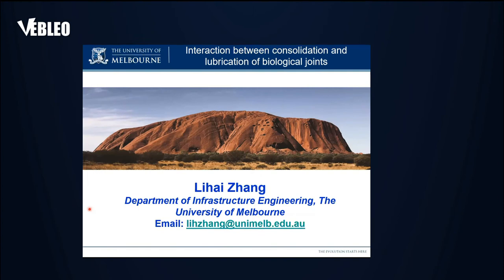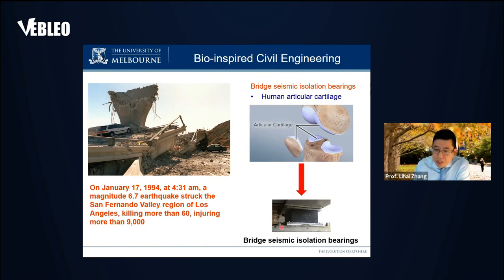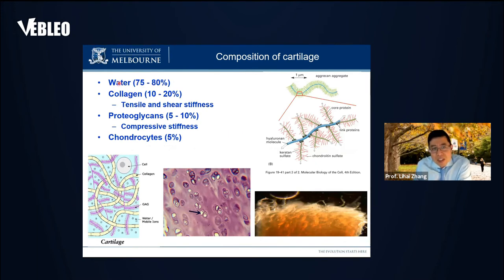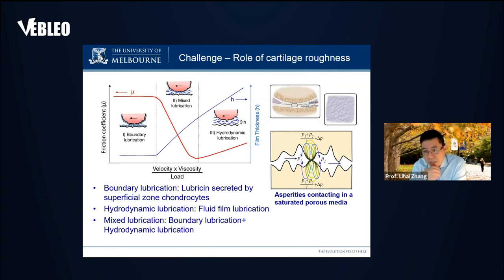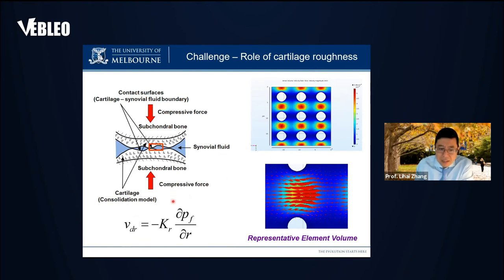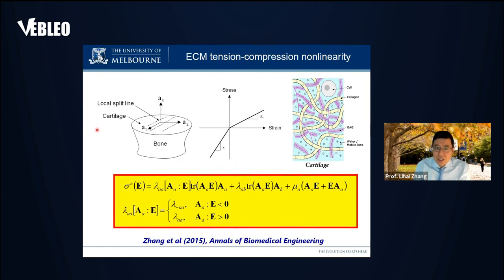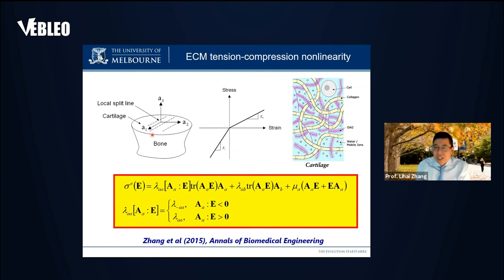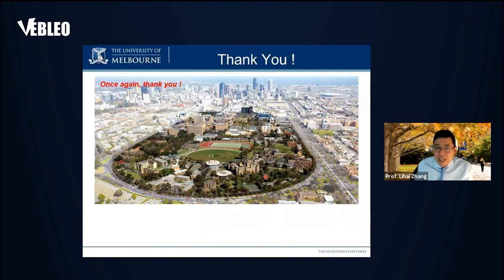The University of Melbourne | Assoc. Prof. Lihai Zhang | Australia | Lecture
Assoc. Prof. Lihai Zhang delivered this talk in the webinar on Materials Science, Engineering and Technology

Title: Interaction between consolidation and lubrication of biological joints